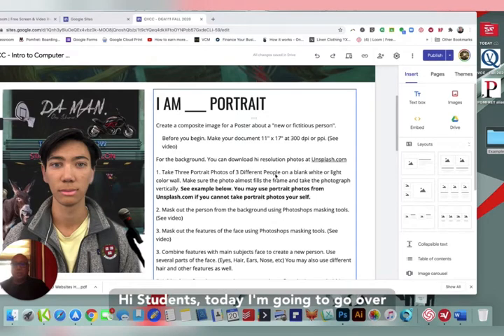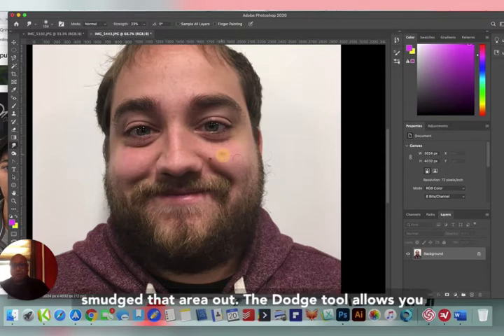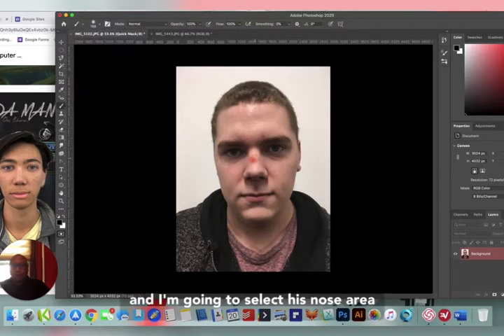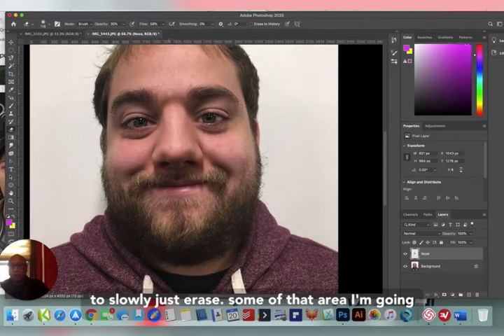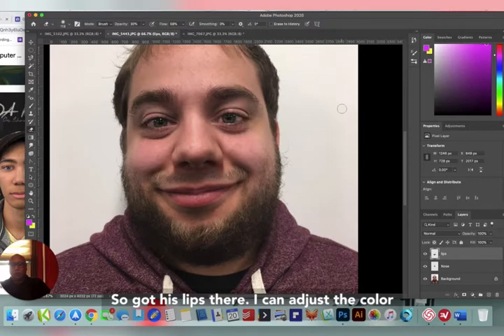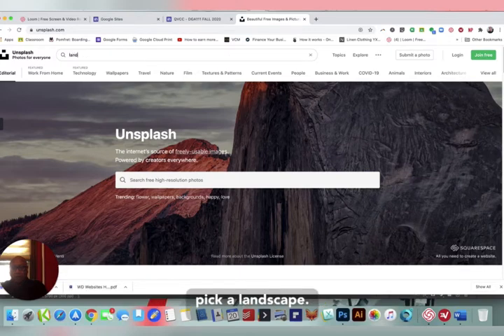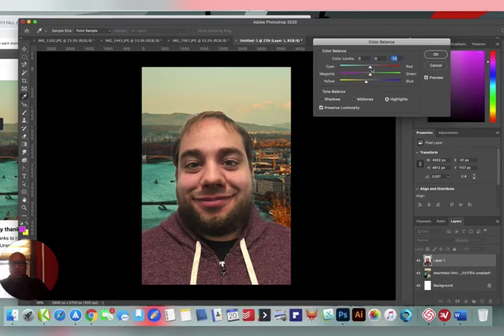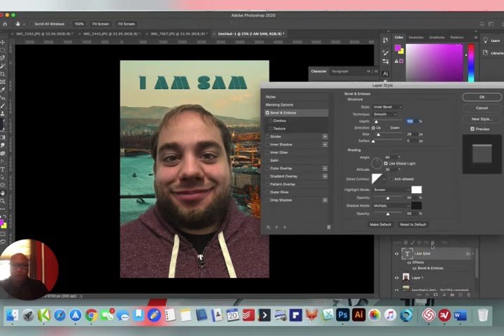Intro to Computer Graphics - Project 1 - I AM ___ POSTER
This is a tutorial video for Project 1 - I AM ___ POSTER for students in my Introduction to Computer Graphics course at Quiinebaug Valley Community College.